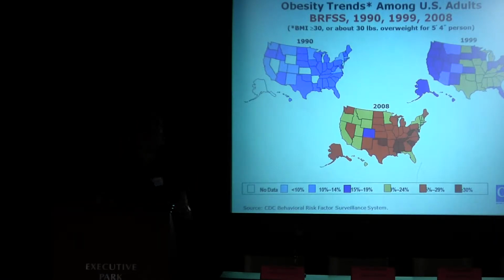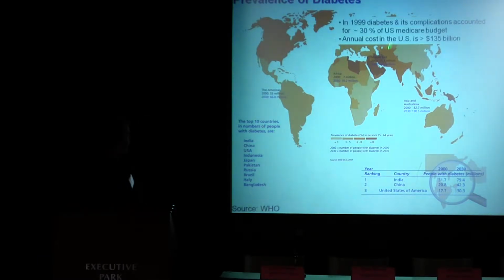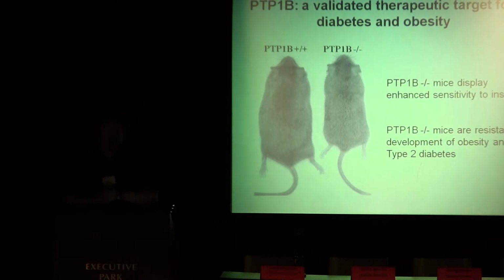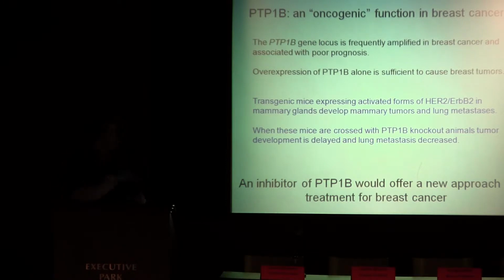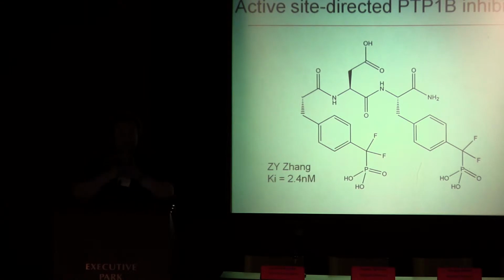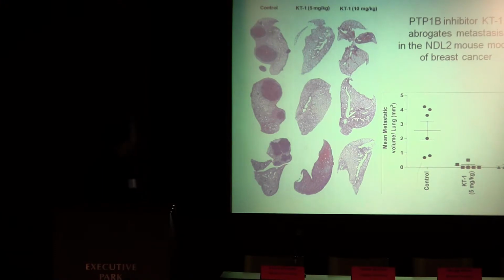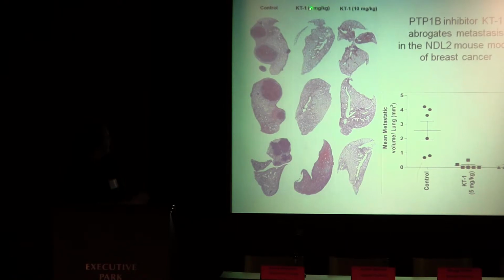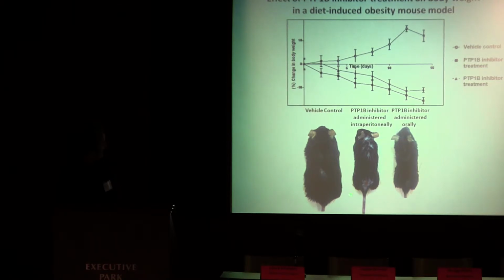LICA- 6-14-13 Professor Tonk's approach to development of therapeutics